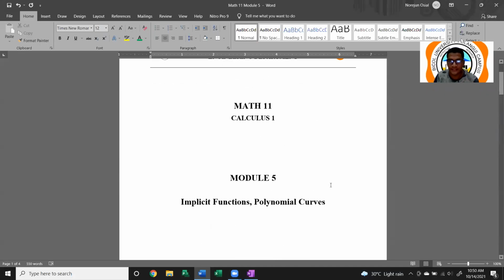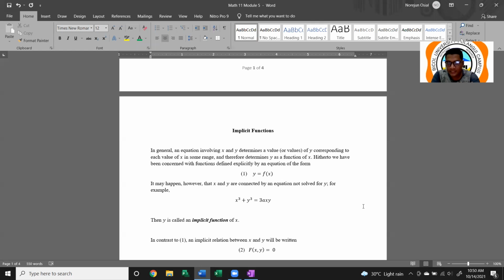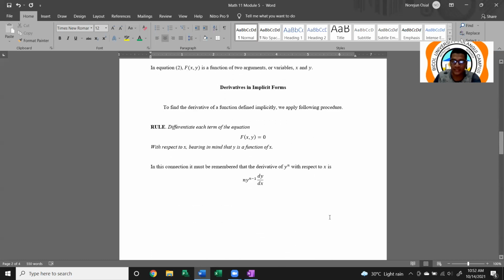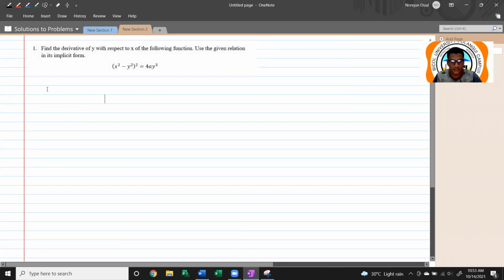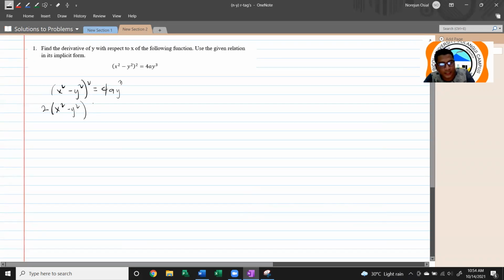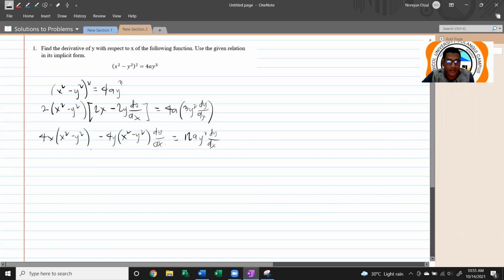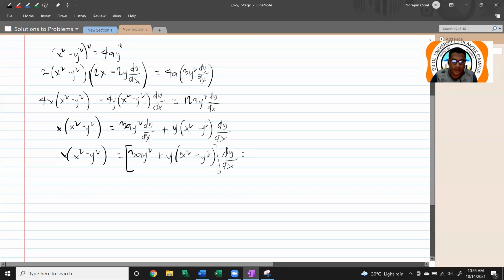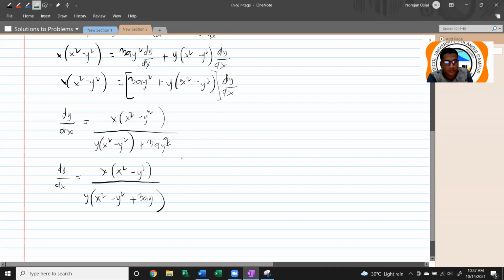Implicit Functions, and Derivative in Implicit Form